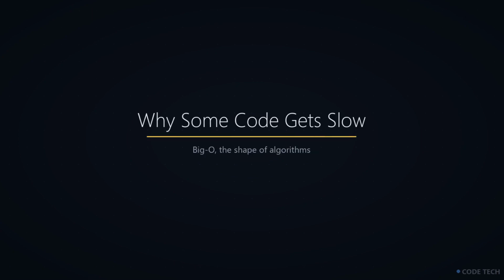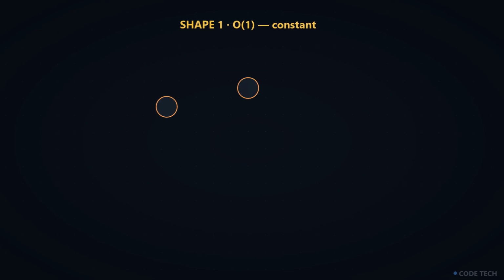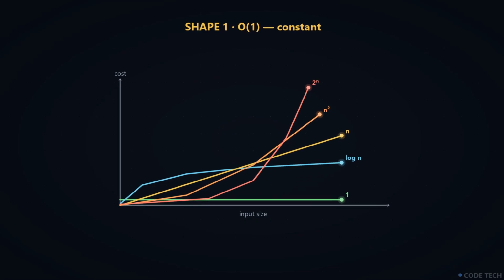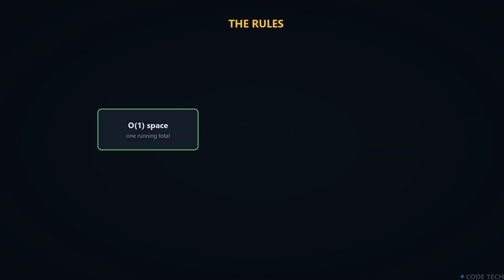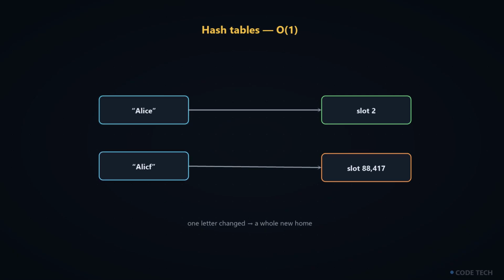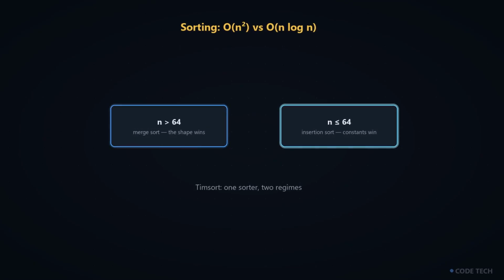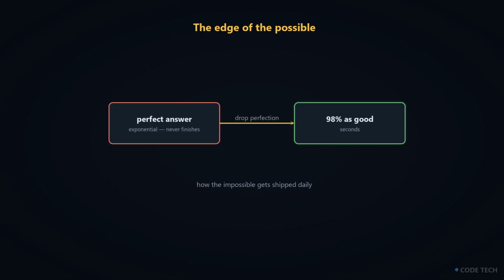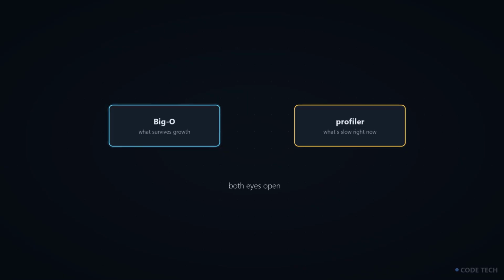Big-O Explained: Why Some Code Gets Slow (and Some Never Does)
Big-O notation finally explained with intuition, not math. Two programs solve the same problem — one answers instantly at any scale, the other would outlive the universe on the same input.

The difference isn't the computer — it's the shape of the algorithm. This animated deep dive builds real intuition for time complexity: what O(1), O(log n), O(n), O(n log n), O(n²) and O(2ⁿ) actually feel like, why constants get thrown away, how binary search and hash tables cheat time, why sorting can't beat n log n, and the million-dollar P versus NP question lurking underneath it all. Perfect prep for coding interviews and for writing code that survives real-world scale.

Chapters:
00:00 A Tale of Two Programs
01:01 The Shapes of Growth
04:33 The Rules of the Game
07:03 Beating the Curve
09:29 The Sorting Barrier
11:39 The Edge of the Possible
13:50 Reading the Matrix